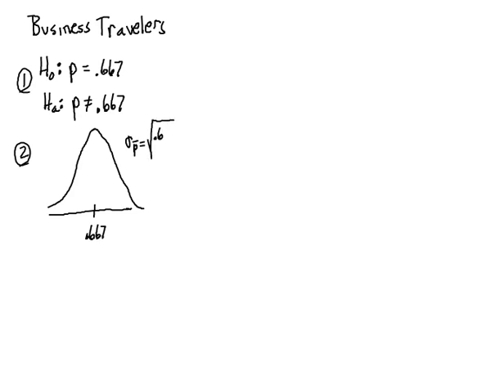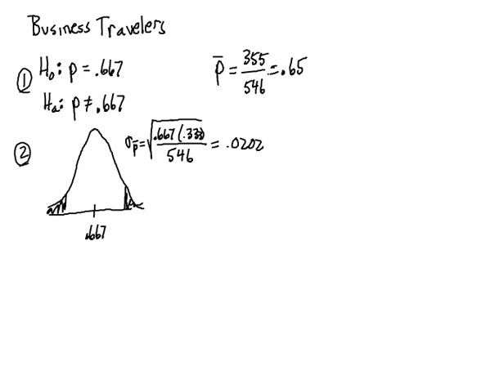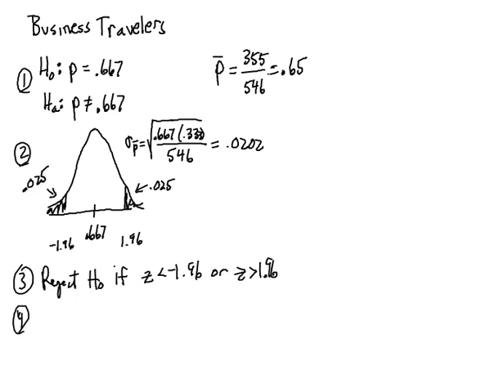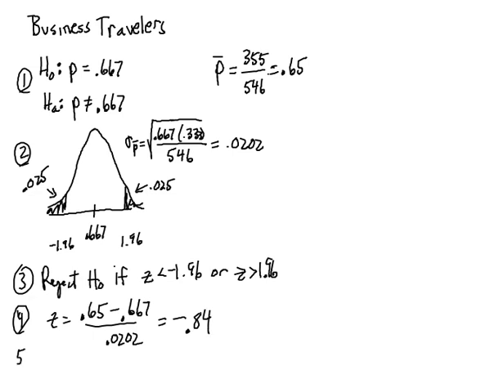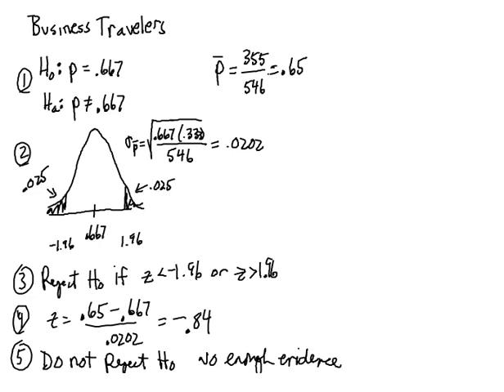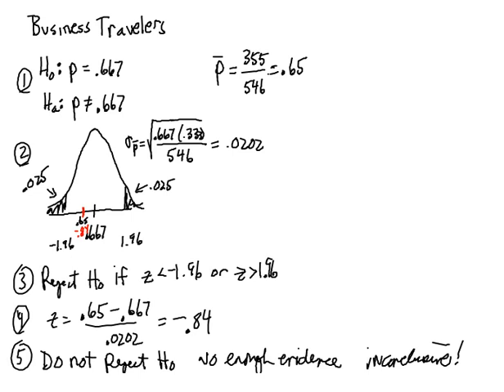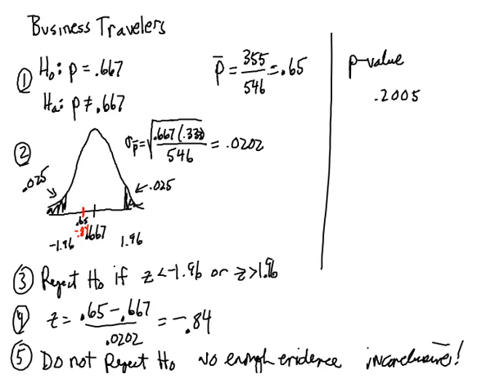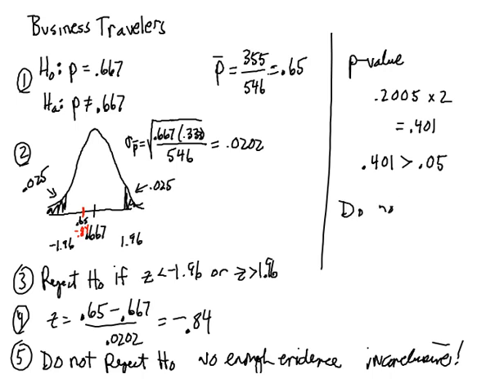MAT 2170 Lecture89 5 2t